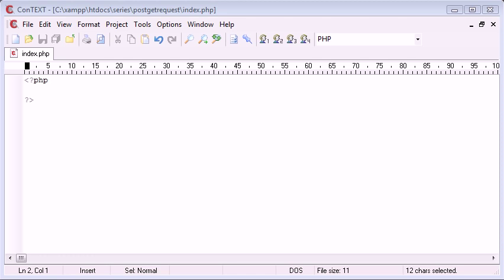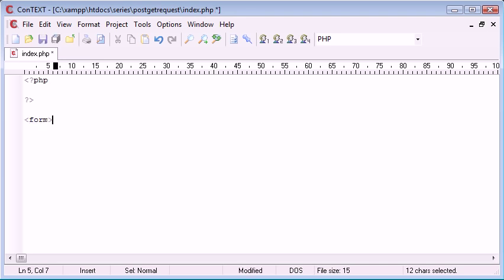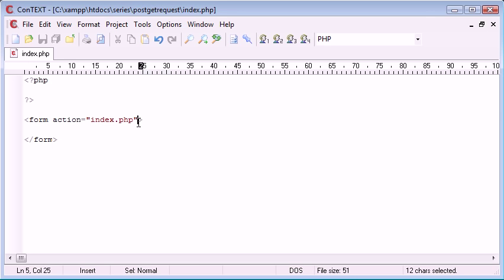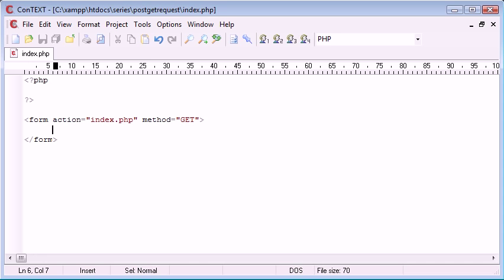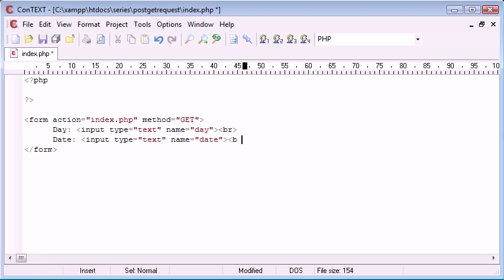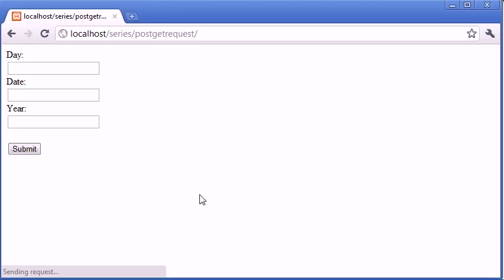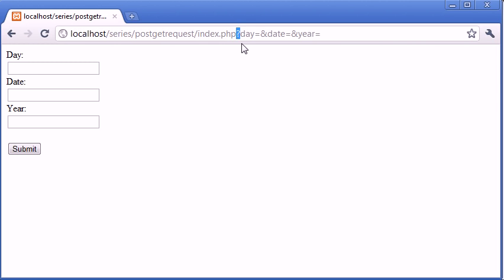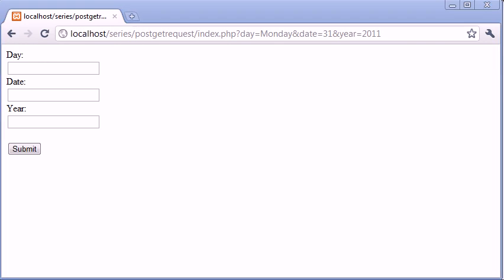Beginner PHP Tutorial 71 Working with Form Data